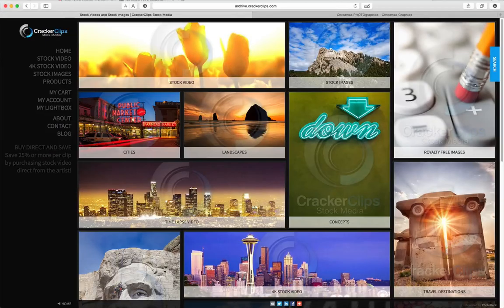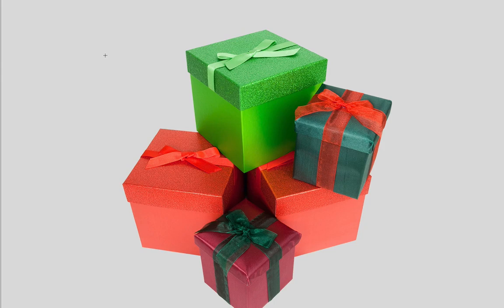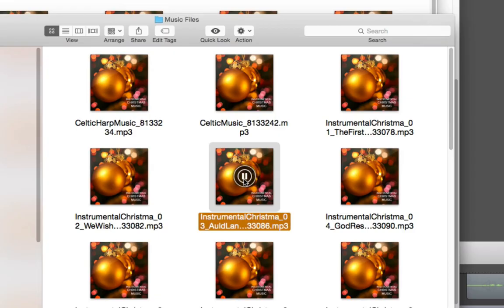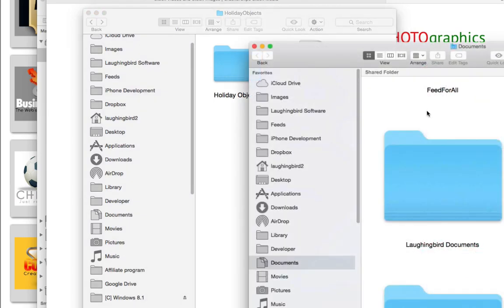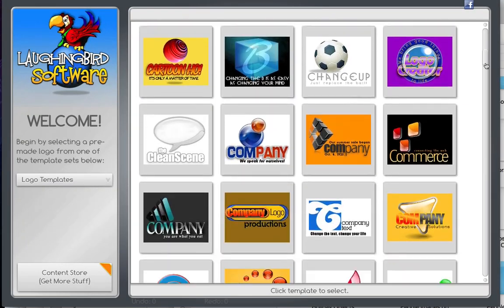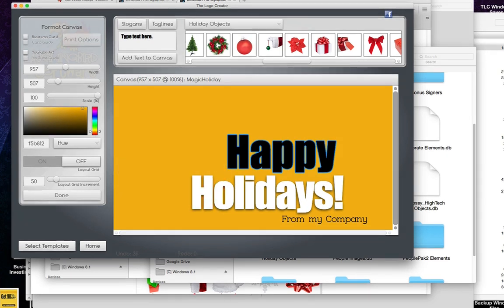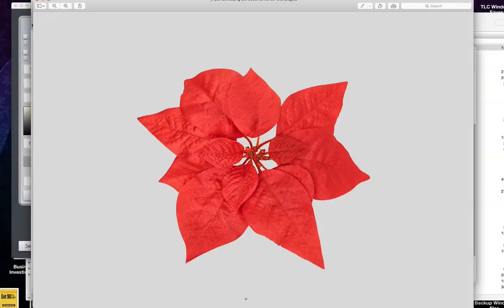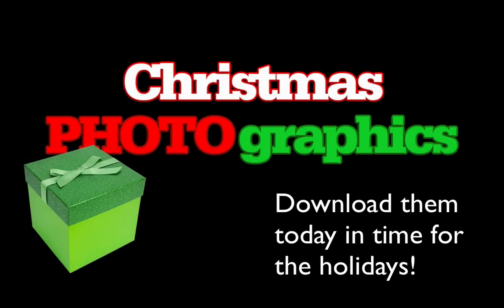Holiday Graphics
Christmas Graphics with Transparent Backgrounds Are Easy To Use And Can Be Dropped Into Your Design In Seconds!

They’re Photos That Can Be Used Just Like Graphics!  Get In The Christmas Spirit and Decorate Your Web Pages, Christmas Cards, Emails And Graphic Designs With Images Of The Holiday Season!